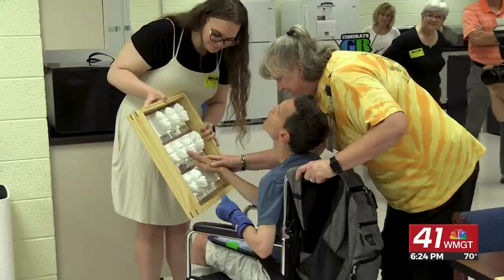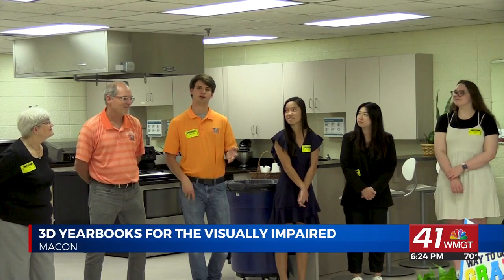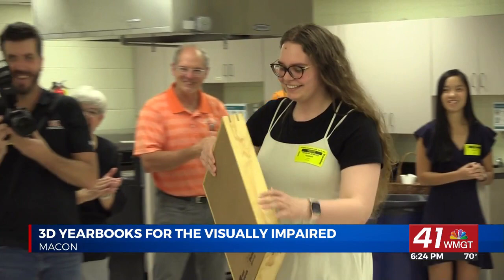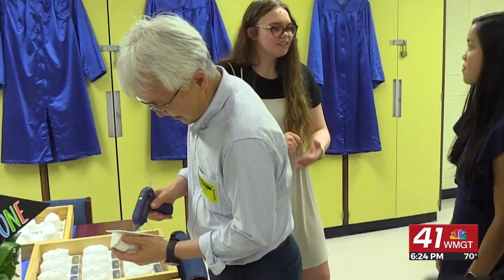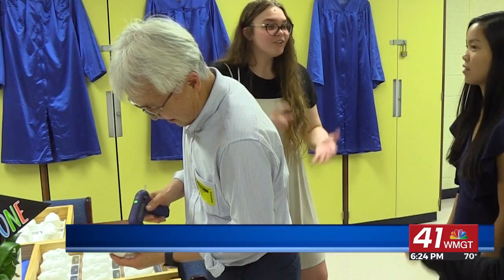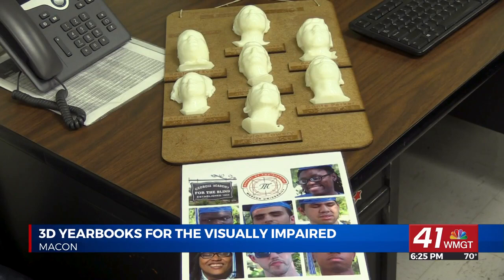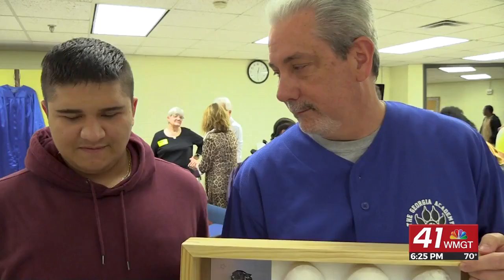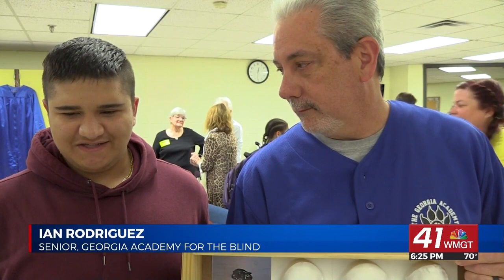Visually impaired students feel their classmates' faces with 3D printed yearbooks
MACON, Georgia (41NBC/WMGT) -- For high school seniors preparing to graduate, yearbooks are a way for them to remember their classmates. However for visually impaired students, it can be difficult to see yearbook photos.